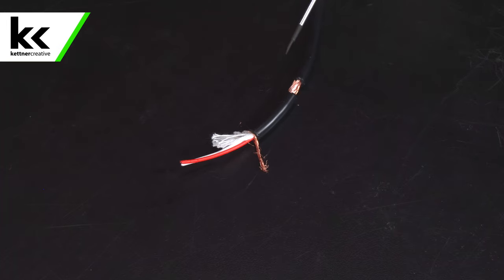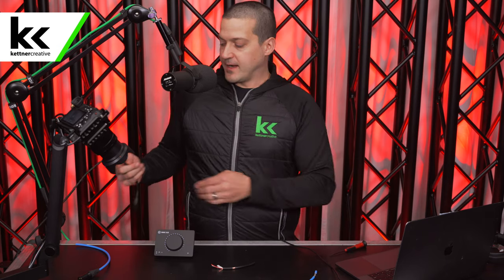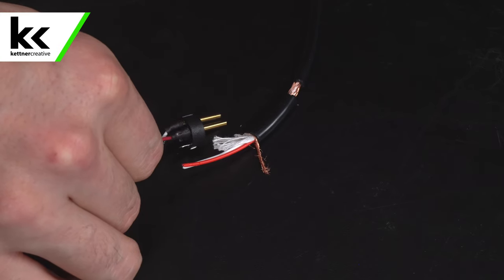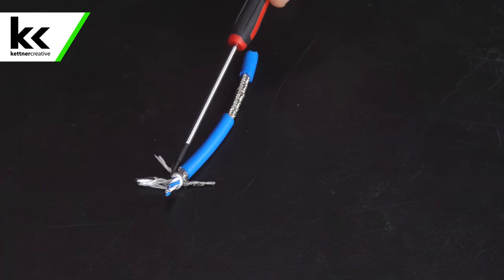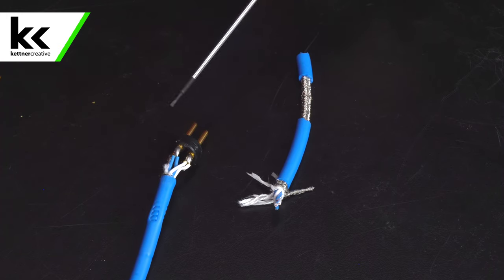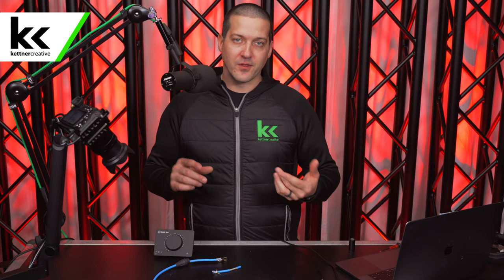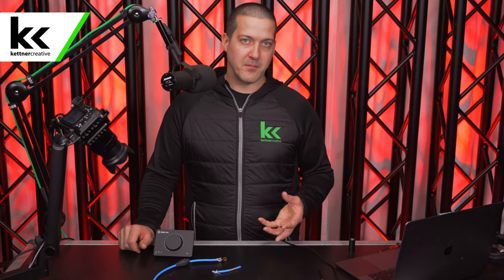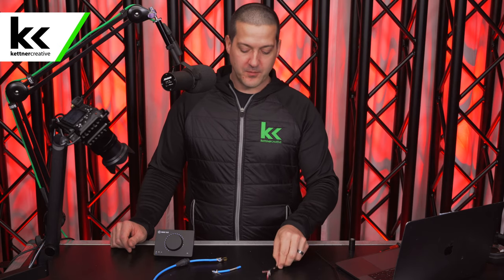Twisted Pair & Star Quad XLR Cables | Which is better?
In this video, we compare the two most common types of XLR cable.  The twisted pair is the most popular and the star-quad is a newer technique.

CHAPTERS:
0:00 - Introduction
0:47 - Twisted Pair Overview
1:45 - Twisted Pair & XLR Connector Wiring
2:11 - Twisted Pair Benefits
2:40 - Twisted Pair Cons
3:17 - Star Quad Overview
3:52 - Star Quad & XLR Connector Wiring
4:22 - Star Quad Benefits
4:46 - Star Quad Cons
5:45 - Studio Recommendation
6:22 - Live Sound Recommendation
Final Thoughts